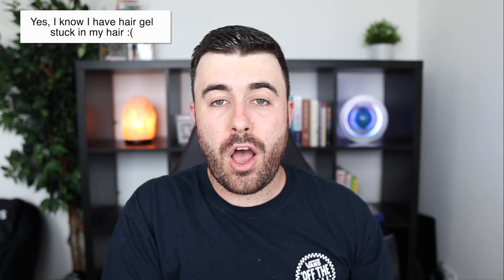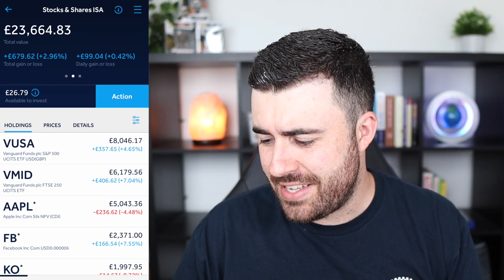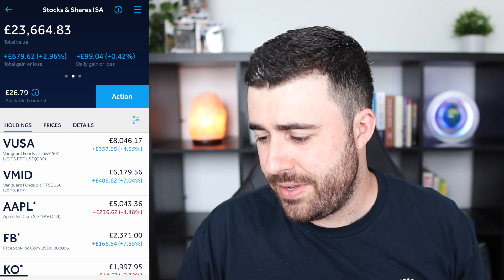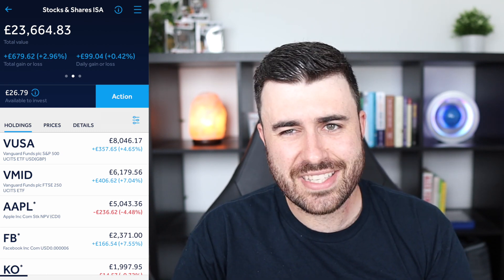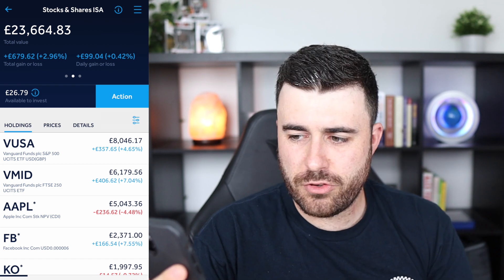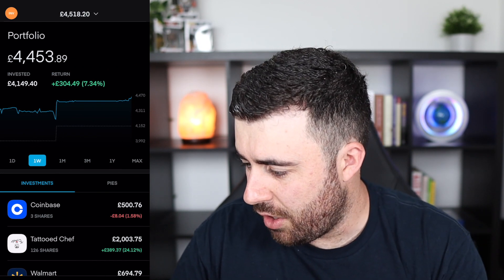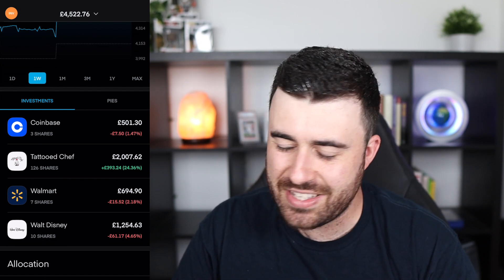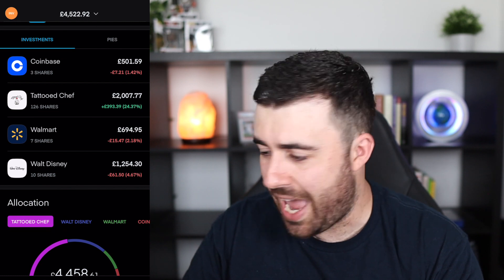Trading 212 & Hargreaves Lansdown Stock Portfolio Update | June 2021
This is my full breakdown of my stock & crypto portfolio as of June 14th 2021.

I share my wealth across my 3 different investment accounts. Trading 212, Hargreaves Lansdown & Coinbase.